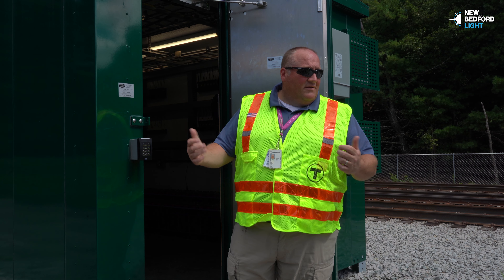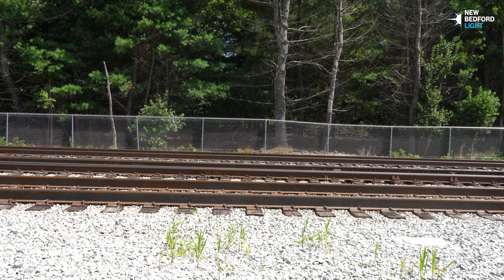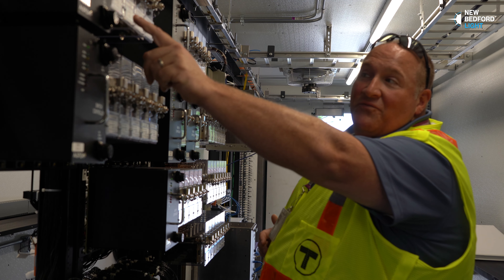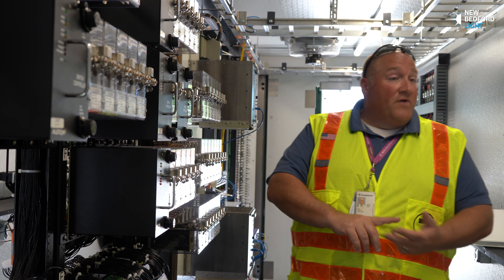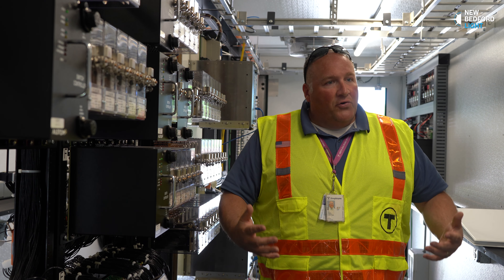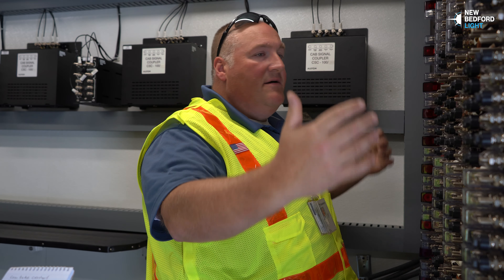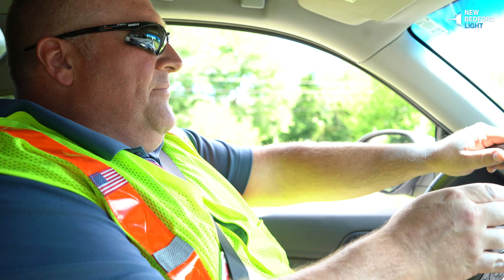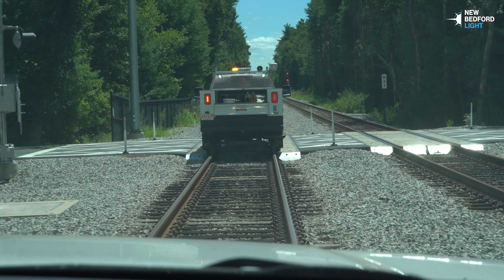South Coast Rail officials show off ongoing safety testing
Ryan Coholan, the MBTA’s chief operating officer, brought New Bedford Light reporters on a tour of South Coast Rail’s unopened New Bedford branch to demonstrate the complexity of the new project’s safety systems. The basic infrastructure of the project has been complete for months — tracks are laid, stations are built. But trains can’t carry passengers until an extensive series of safety tests are complete.